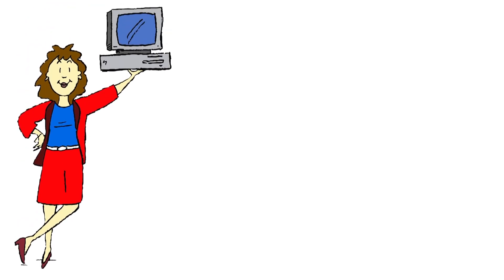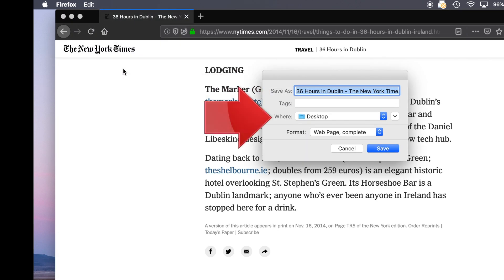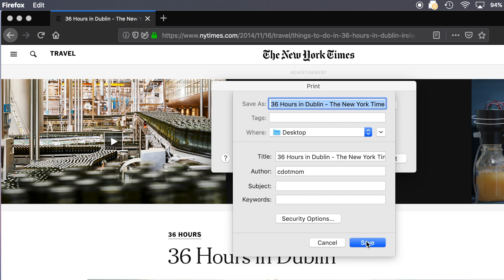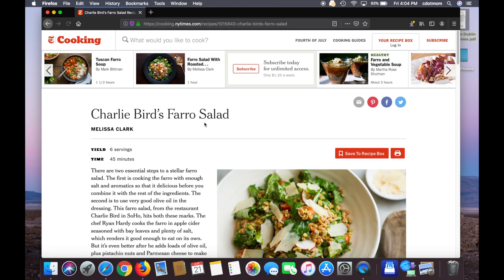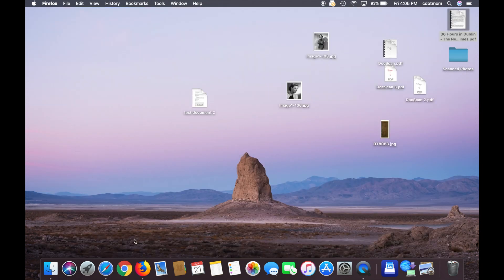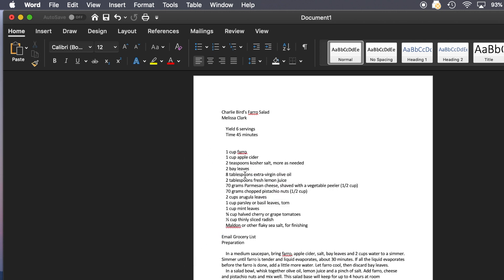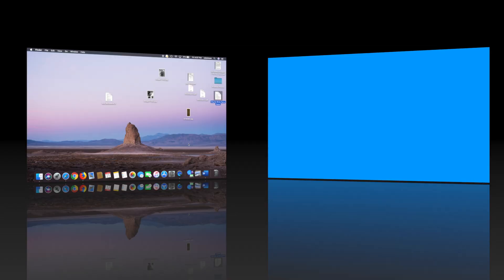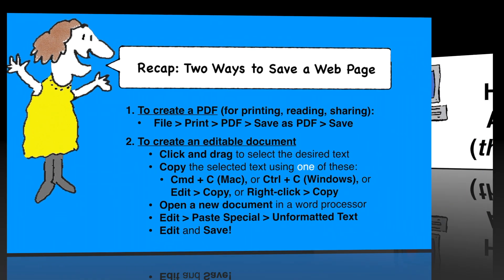How to Save a Web Page in Firefox (the RIGHT way!)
Sometimes we want to print, email, or otherwise save a web page. There's an OBVIOUS way to save web pages in Firefox, but it's not always the BEST way. In this video we show you step by step two better ways to save webpages, either as PDF's or as editable documents.

Nothing to buy, easy to do, and works on a Mac or a PC.